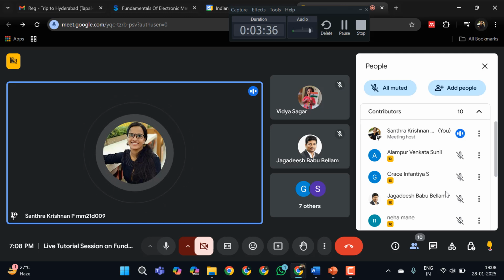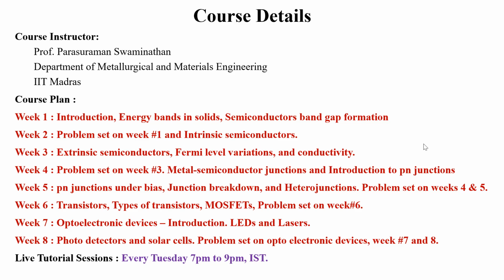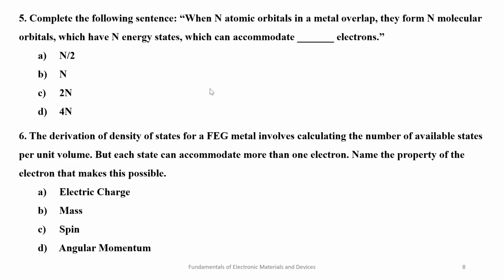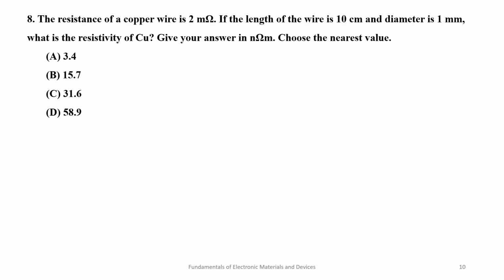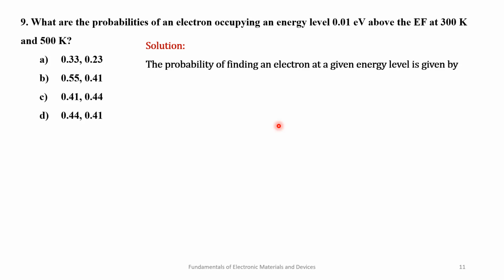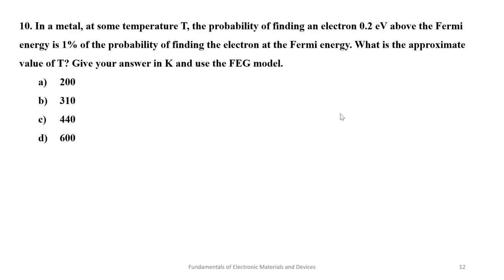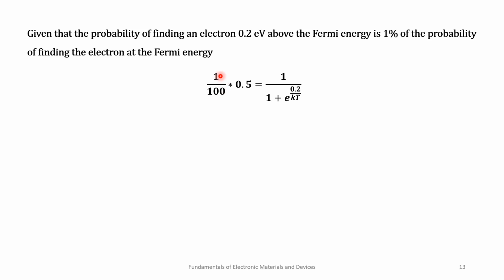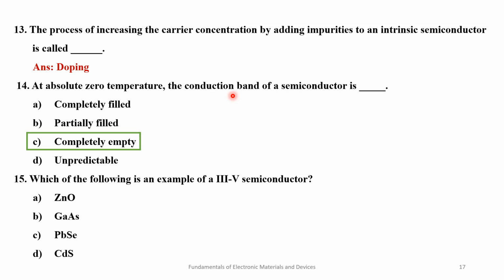Fundamentals Of Electronic Materials And Devices - Week 1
Live Tutorial Session on Fundamentals Of Electronic Materials And Devices - ( noc25-mm15 )